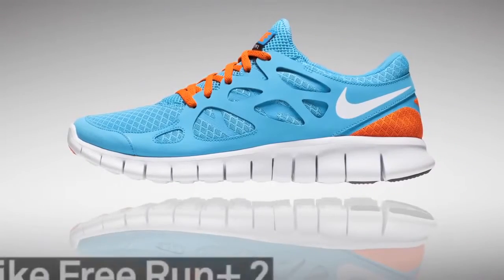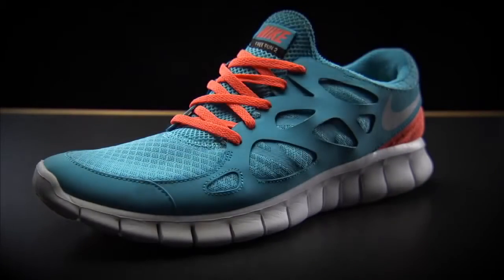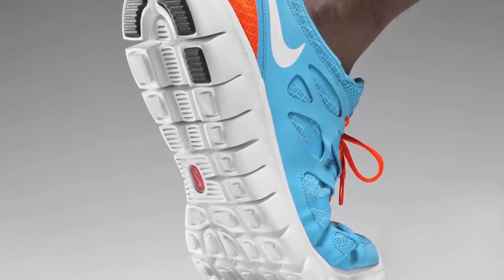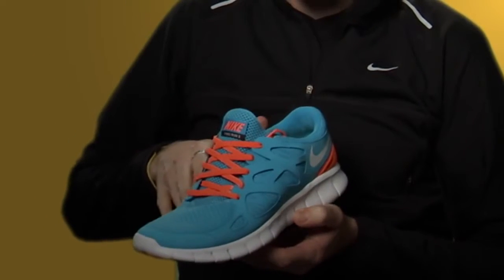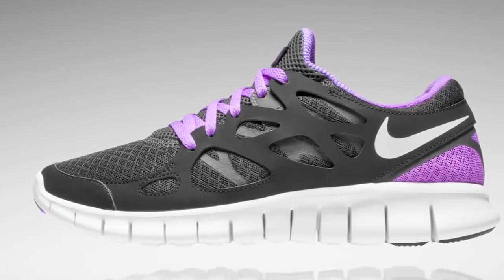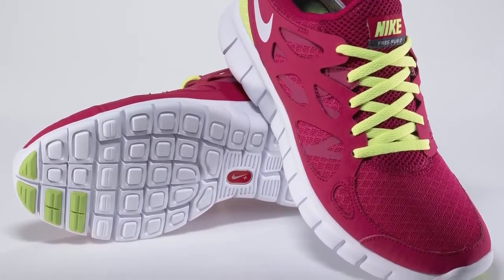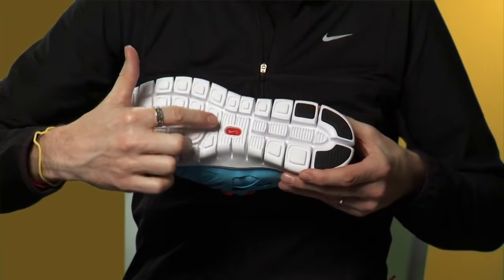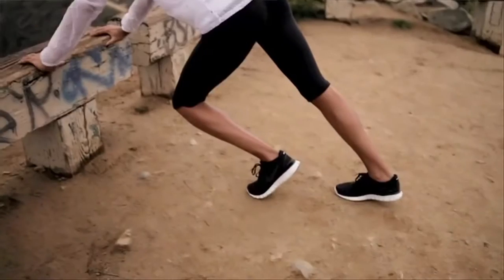[Commercial] Nike Free Run+ 2 - HighTech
Nike Free Run+ 2 - HighTech

buoc.vn

Sở hữu công nghệ cao và có phần cải tiến hơn so với thế hệ trước, Nike Free Run +2 đã thật sự phát huy được thế mạnh của mình tạo nên bước đột phá mới cho Nike. Như một tia sáng, dòng running của Nike đã vượt lên và đứng đầu làng giày chạy cho đến tận thời điểm nào dù bất kì version nào được tung ra. Tính cho đến nay Nike đã cho ra đời 7 version riếng đối với dòng Free Run này !!

nike free run